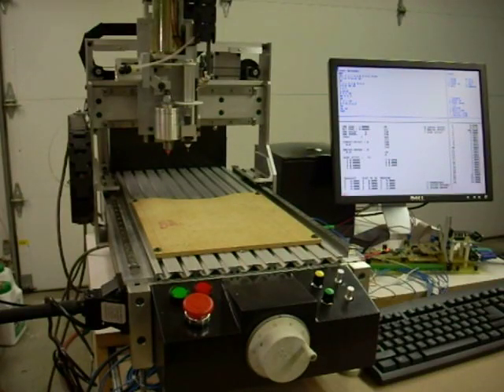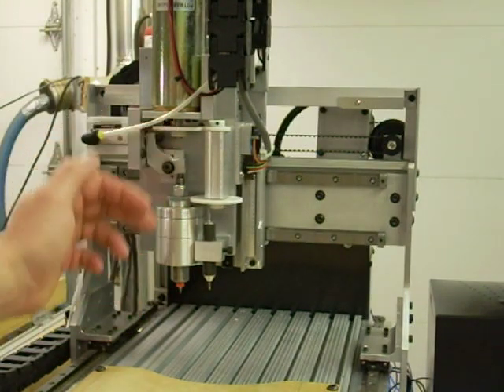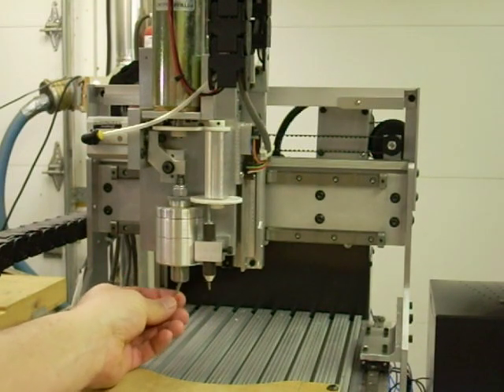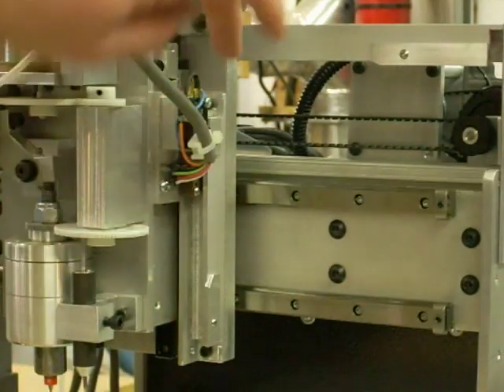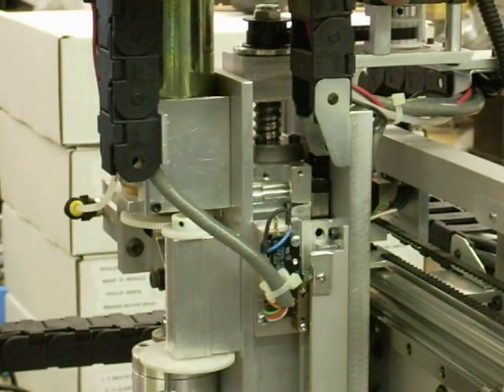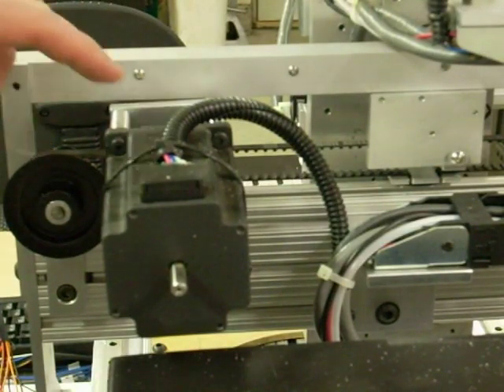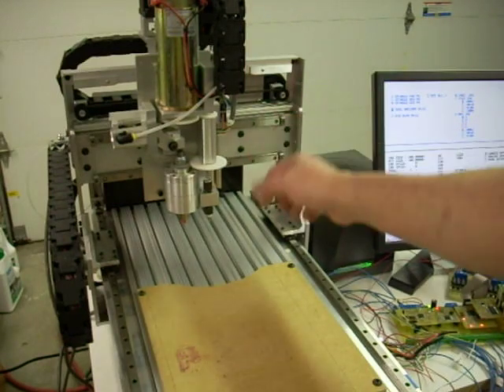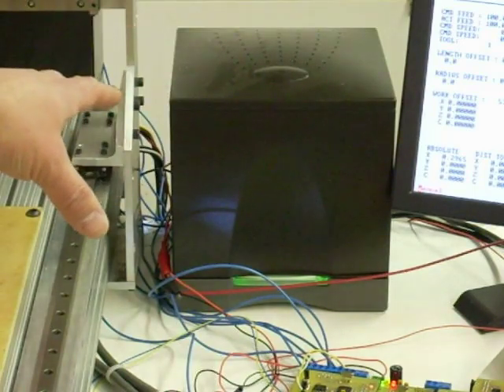CNC Router#3 - Machine Overview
This video clip explains some of the aspects and features of the mechanical portions of the machine.